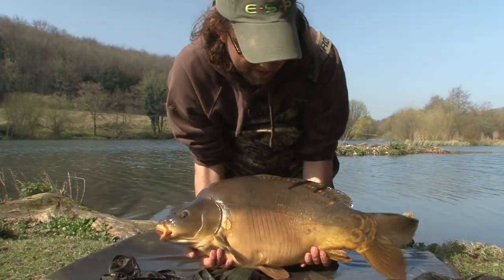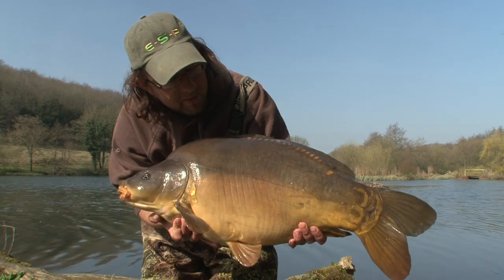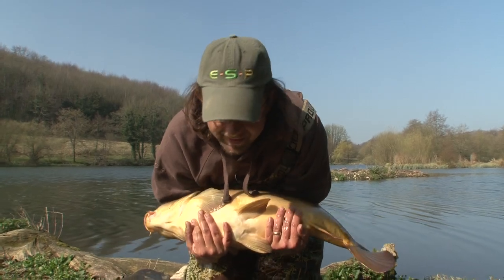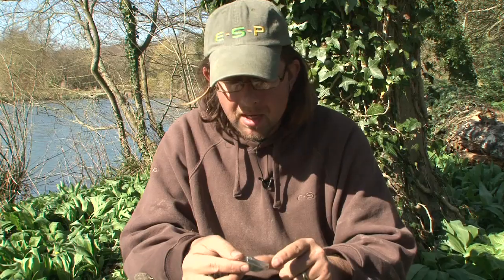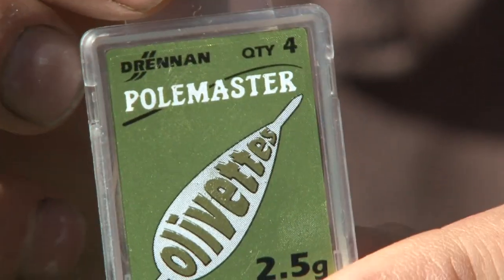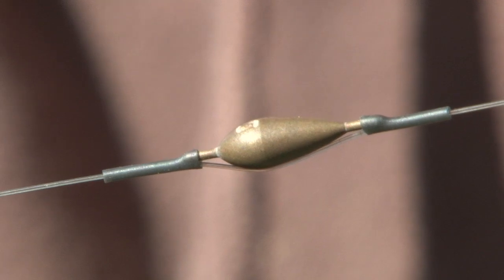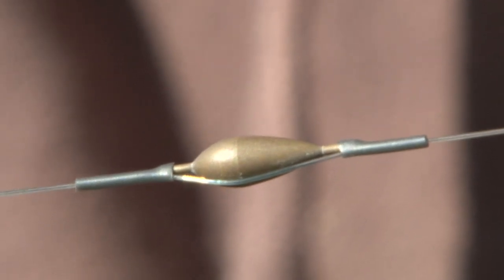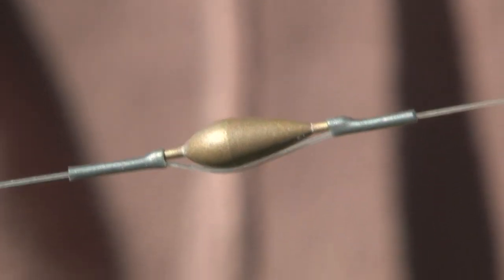Pin Down Line With Olivettes - (Martin Bowler)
A brilliant safe way to pin your lines to the lakebed.